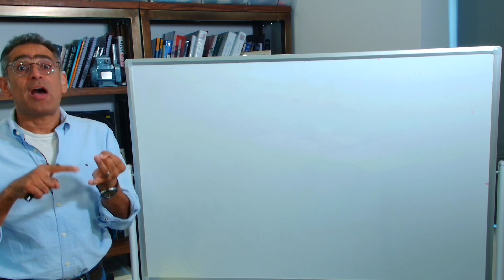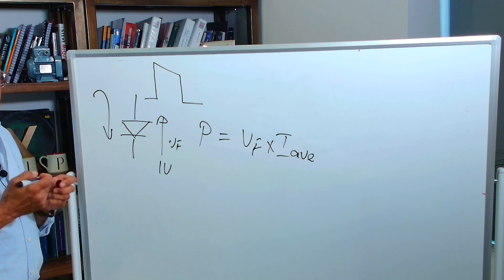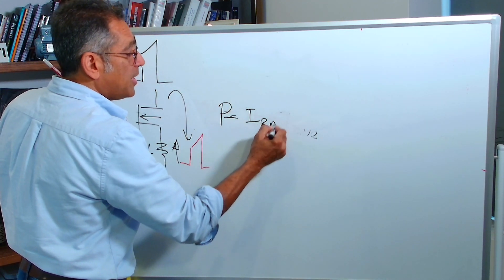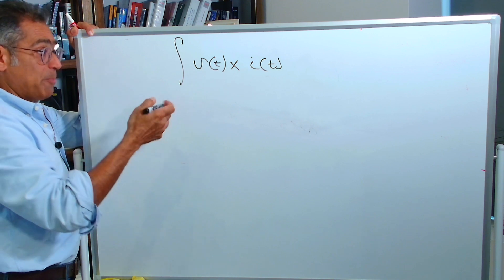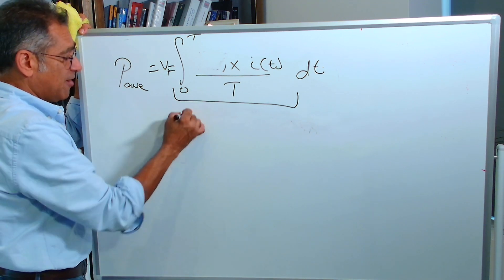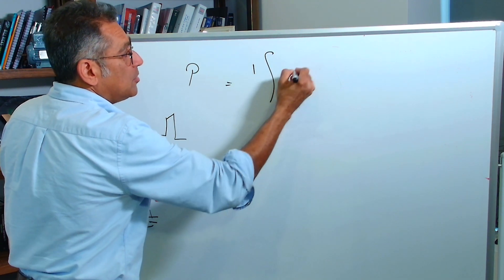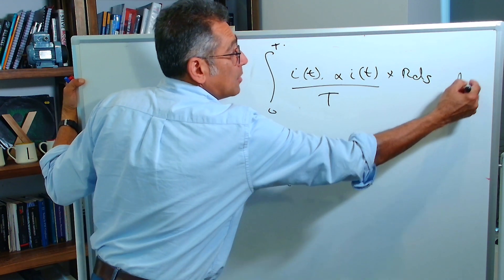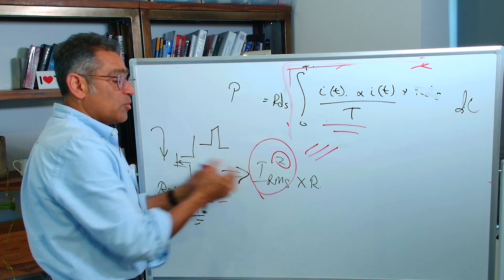When to Use Average Values When to Use RMS Values for Power Calculations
In this video, Dr Ali Shirsavar from Biricha Digital explains when we should  use Average values and when we should use RMS values in our power calculations and why.